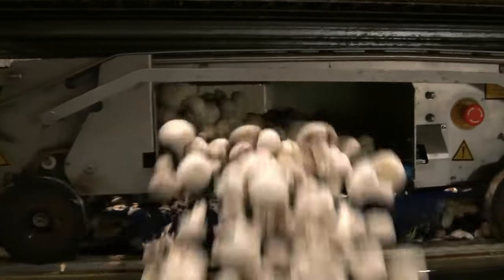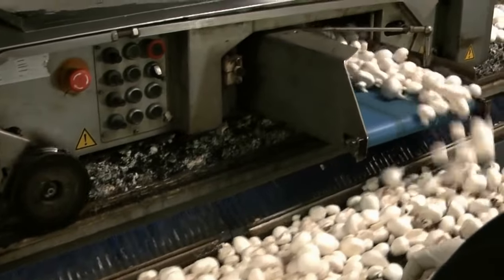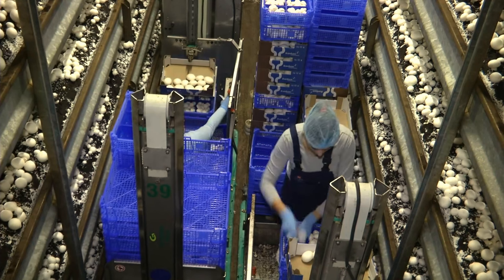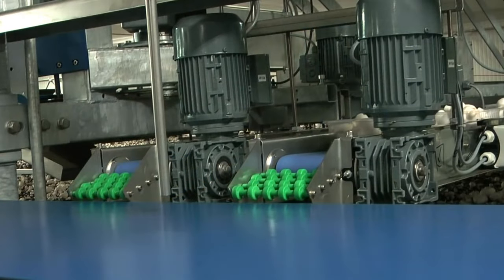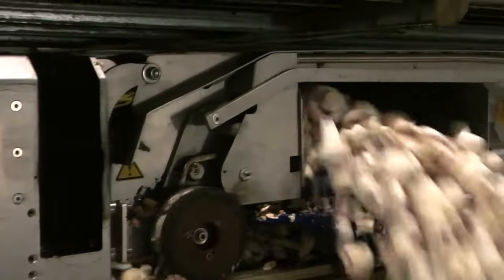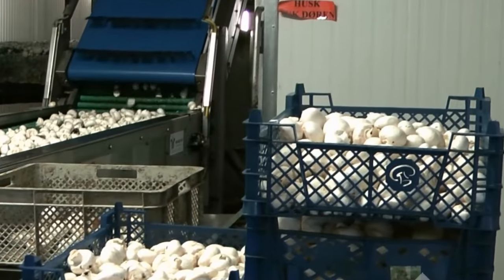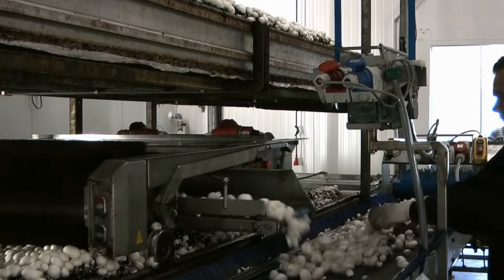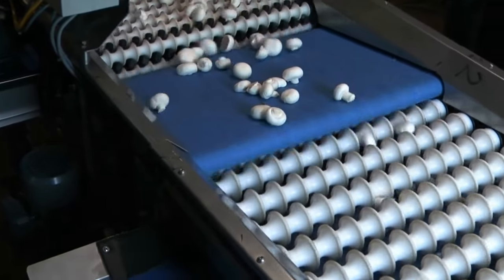How to Harvest Million Mushroom - Modern Mushroom Farm, Growing Mushroom Cultivation Technology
This video showcases how to harvest, process million mushroom with machine in a modern mushroom growing farm, mushroom cultivation technology, and how to grow mushrooms